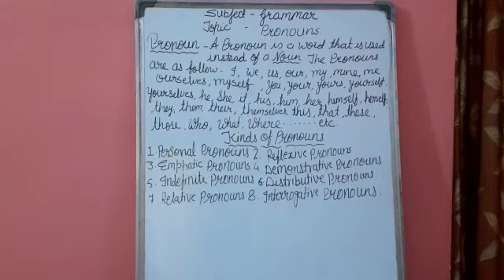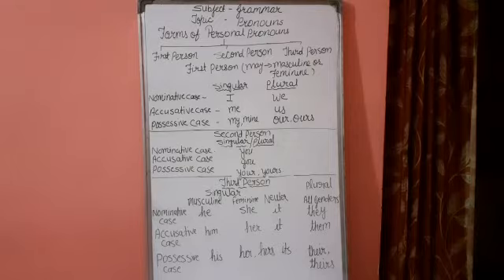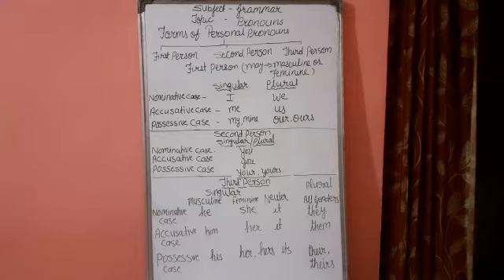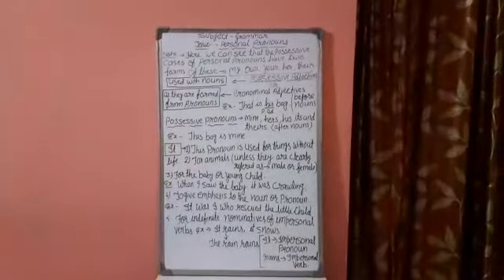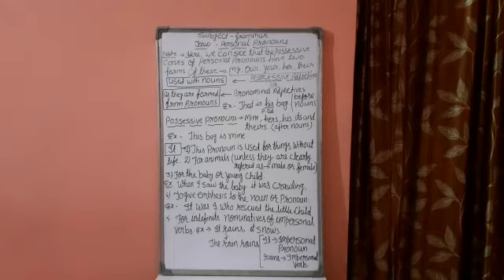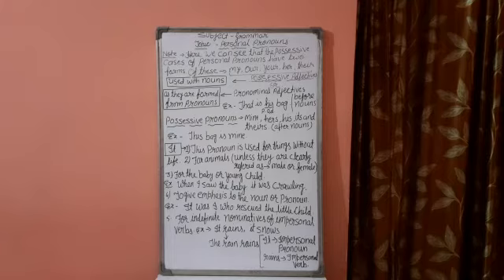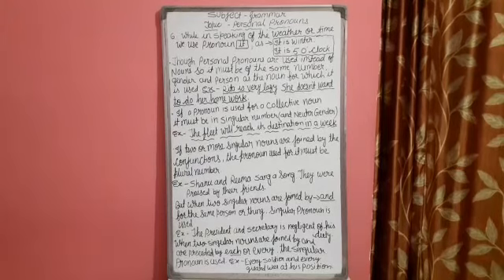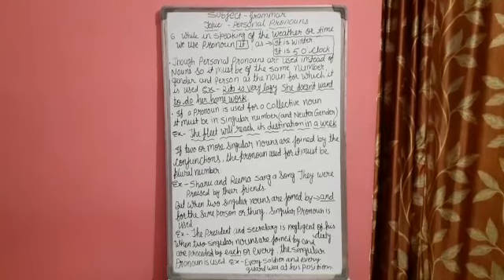pronouns part-1 explanation | personal pronouns...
Hope this video is helpful to you...

On YouTube the subscription is free...

With any kind of doubt please do comment it down freely.